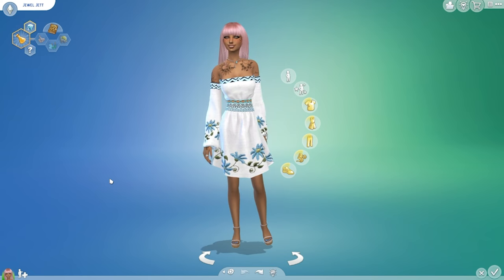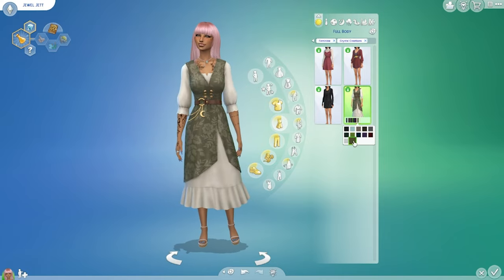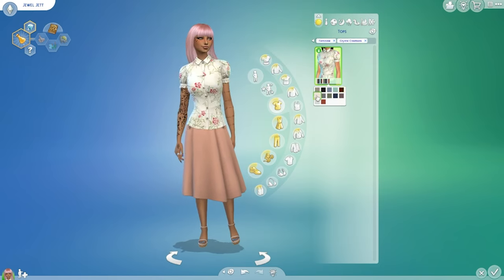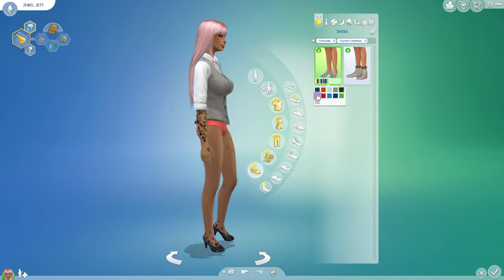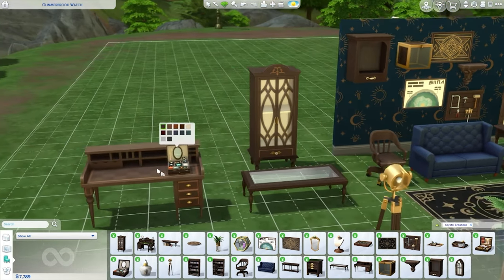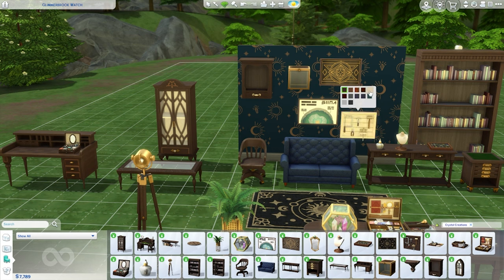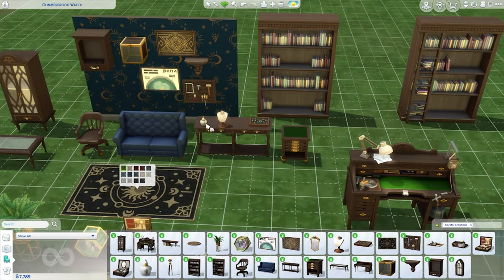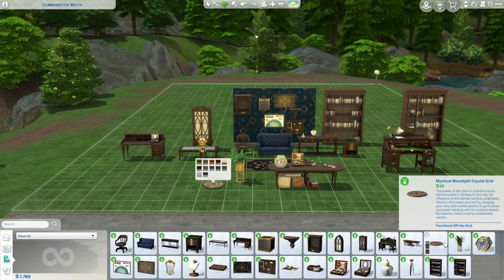The Sims 4 Crystal Creations |Build Buy CAS Overview 💎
Hi Friends! The new stuff pack came out and here is a CAS/ Build and Buy mode overview for you all :) Let me know what you think of everything and if you're going to buy this pack?

There is a section that has a black screen. I tried to fix it but YouTube didn't cut it out.  It's about 10 seconds... But I will be uploading this video again. :/

~Time Stamps~
Intro: 00:00
CAS: 00:44
Build Mode: 08:19
Buy Mode: 09:20